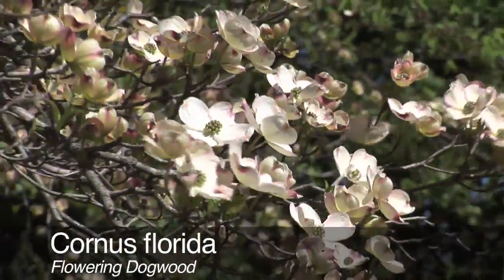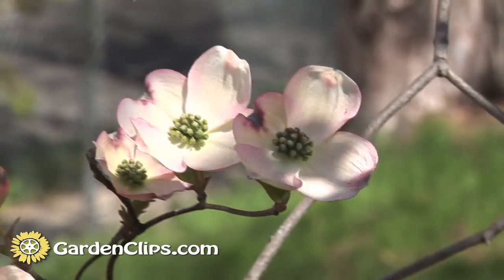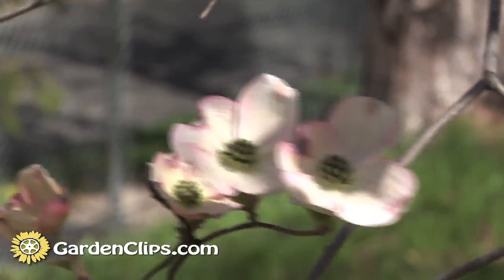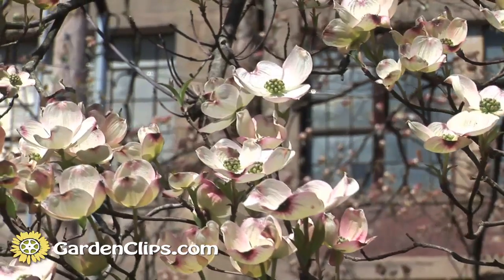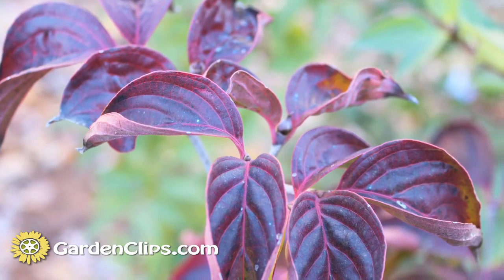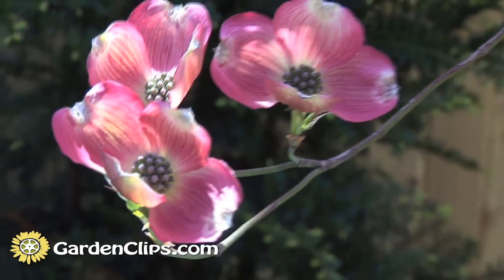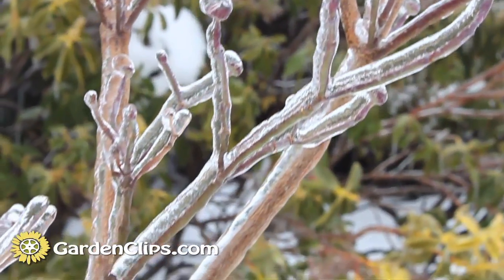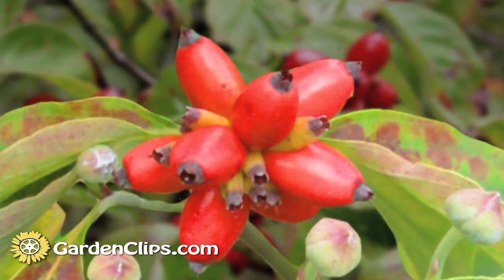Flowering Dogwood - Cornus florida - How to grow Dogwood Tree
Cornus florida - Flowering Dogwood -  is one of the iconic native american flowering trees.  Its native range is from the New England to northern Florida west through... well almost to the Mississippi River really, and even beyond.  It is a lovely spring flowering tree.  It's great when you're traveling through the Smoky Mountains and the Blue Ridge Parkway this time of year, these and the redbuds are often blooming together so it's a wonderful display.

Flowering dogwood is a small tree, a small flowering tree, it tops out at maybe thirty to thirty five feet in the wild, often smaller than that under cultivation, with a spread that's about two thirds or almost equal to that.  It's a wide spreading mounded tree. Its branches often droop right to the ground which it is an indication that it wants to protect its root zone. When I see that in a tree, whether it's a beech tree or a flowering dogwood, that is an indication that it's sensitive to root zone incursions so you want to protect that area around its base very carefully.  Here at the garden we have used a lot of mulch rings and other ways to protect this from mowers.

There are several disease problems that are associated with dogwoods, anthracnose is one of them.  When we have an extended, cool, rainy spring this disease affects the flowers and also can affect the leaves all summer long.  But generally if you plant them in morning sun, where the sun helps to dissipate the moisture and the dew from the leaves that is advantageous for this tree.  And then some afternoon shade is also good to give it a break from the heat of the day.  They're an age of the woods native.  Think of them as growing next to the deciduous woods so you want to make sure there's plenty of moisture in the ground if it's growing in full sun.

Flowering dogwood is a member of the it's own family Cornaceae.  There are dogwoods worldwide, different species worldwide.  The Cornelian cherry dogwood - Cornus mas is from Asia.

But this lovely American native also has a fabulous fall color.  They tend to be in the dark red to purple range sometimes you find a lighter red on them in the fall.

They're great when planted with Witch-hazels which turn a wonderful yellow color, they're great companion plants.  My favorite cultivar of these is Cherokee, it's a nice pink color.  There are some varieties with darker red and of course most of them are this wonderful white collar as well.

Great fall color, wonderful flowering, it's even got a wonderful shape during the winter time when no leaves are on the tree.  This part of the flower will become a nice red berry like arrangement and if the squirrels don't get them they will stay on the tree well into the fall, adding a little bit of extra interest.

Cornus florida - Flowering Dogwood.